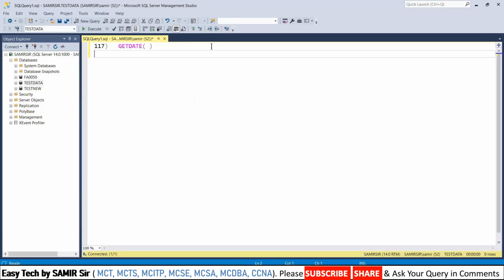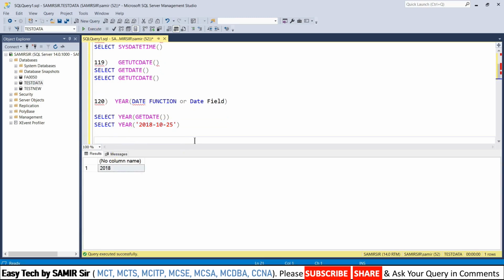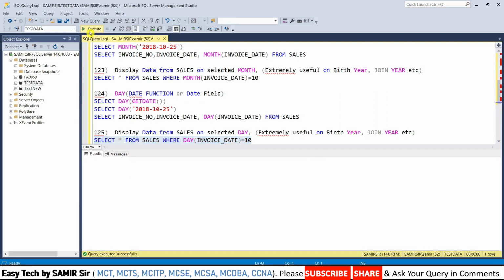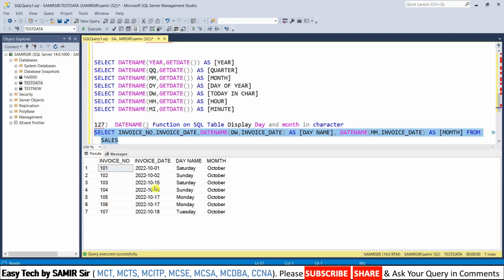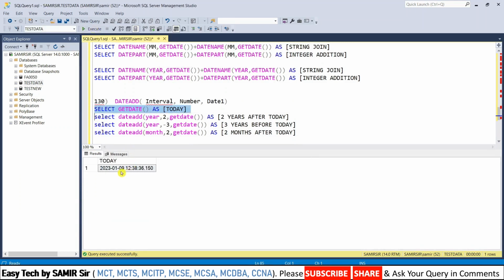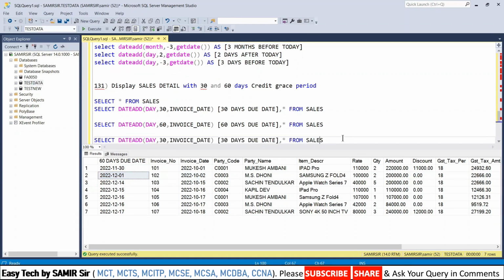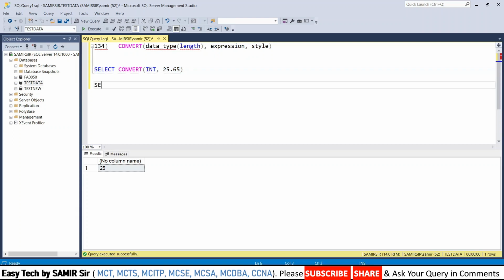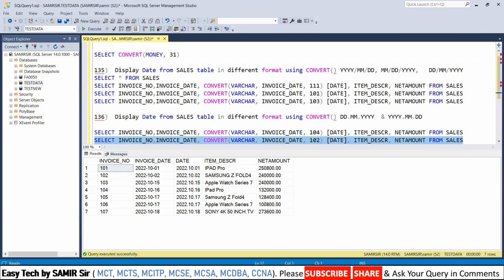SQL DATE Functions. Demo of Date,Month,Year, DateAdd, Datename, DatePart, DateDiff, Convert Function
Samir Sir Certified Microsoft MCT, MCTS, MCITP, MCSE, MCSA, MCDBA & CISCO CCNA with 37+ years Experience.

I am Solution Architect and IT Trainer. Since 1985, in last 37+ years I have trained & Placed more then 7500 students with International Certifications and provided Hardware & Software solutions to more than 1000 clients.

Chapters
00:00:27 SQL Date Functions
00:10:01